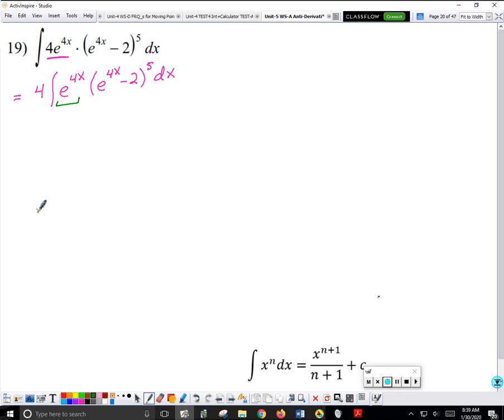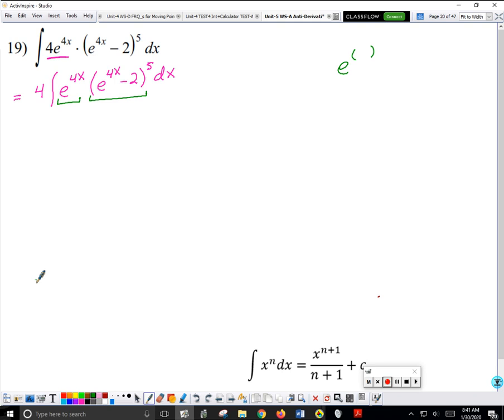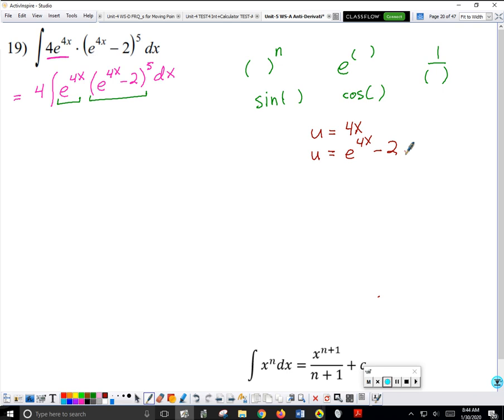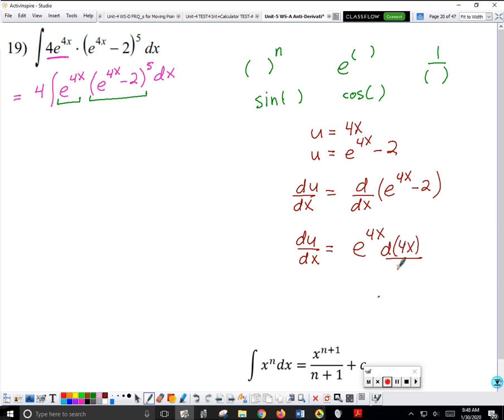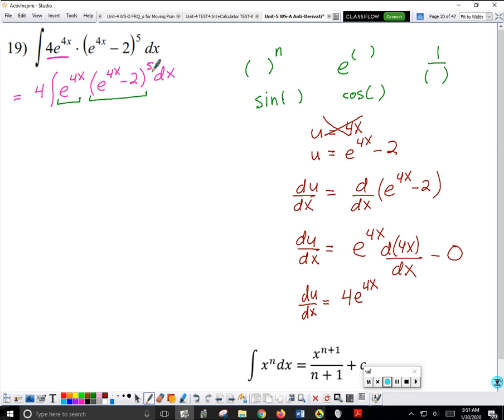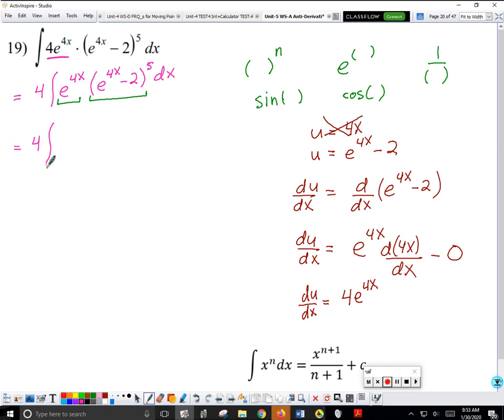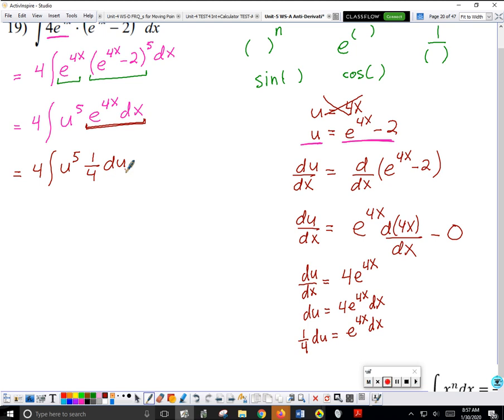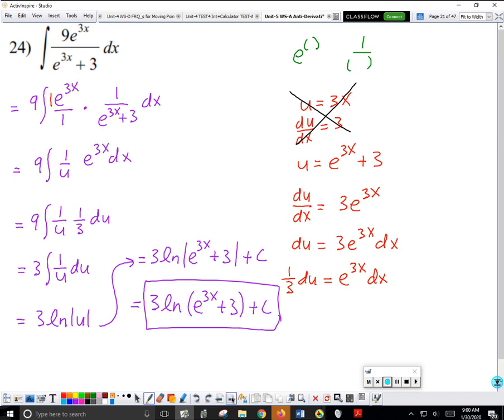Unit 5 WS A Anti Derivatives Using Rules U Sub 11 Feb 2016 #19